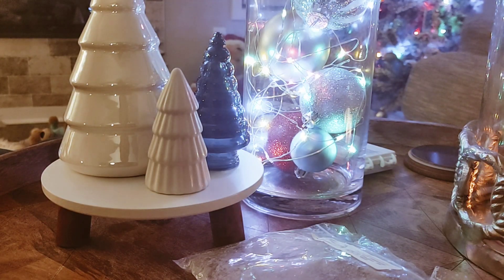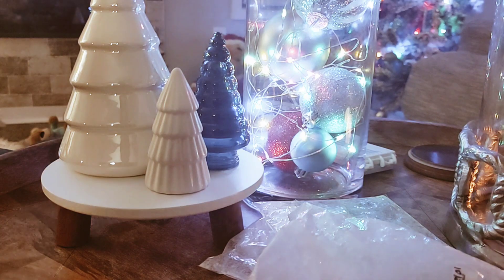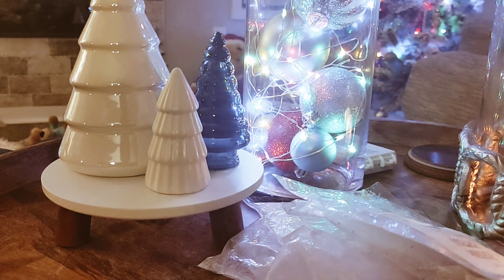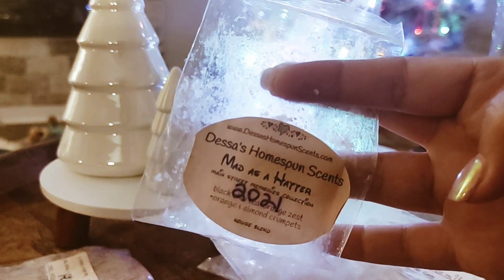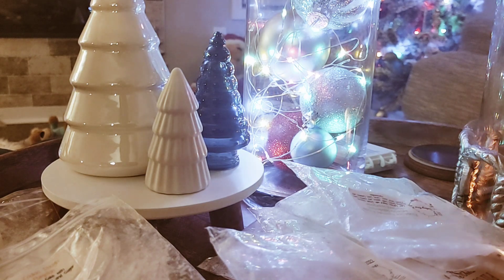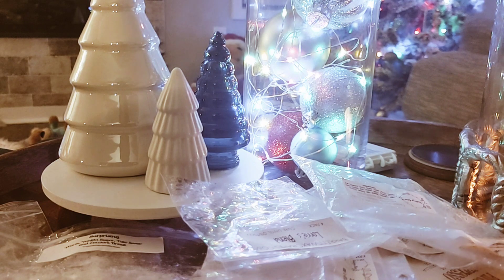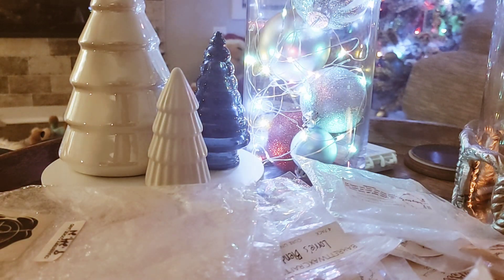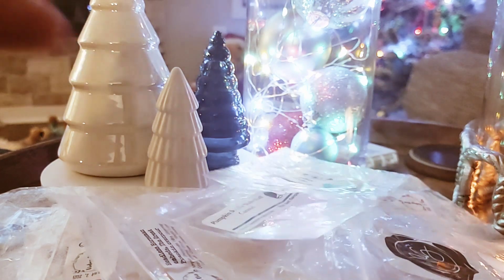Wax Melt Empties! Nov 2022